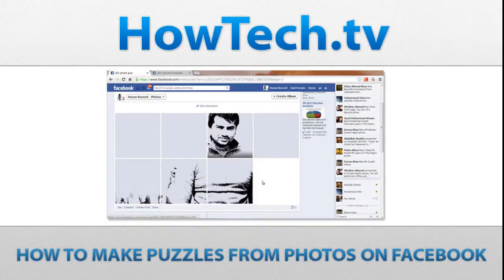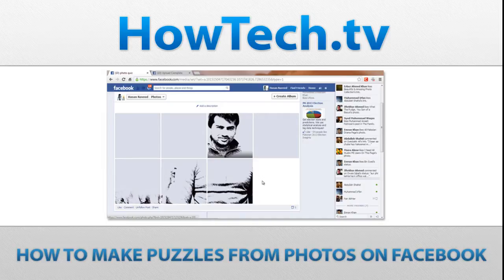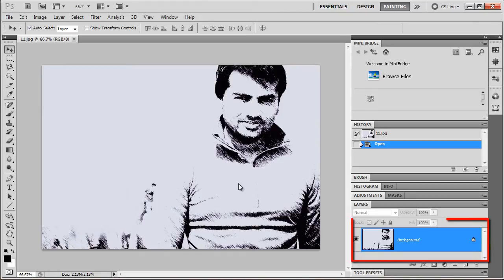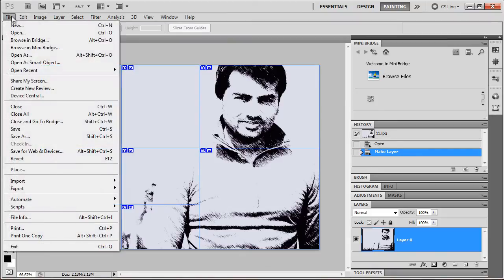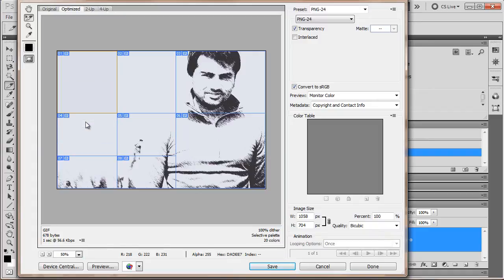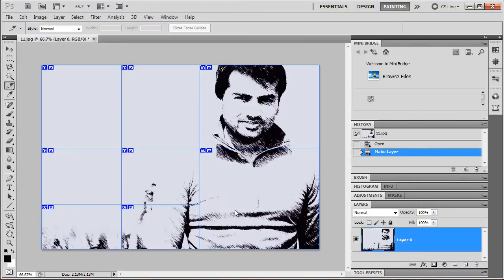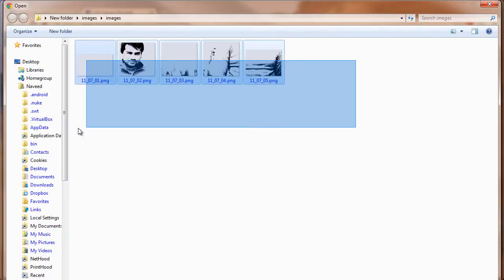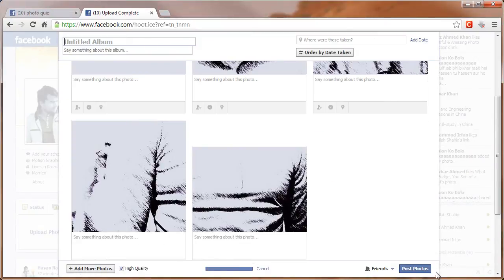How to Make Puzzles from Photos on Facebook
Follow this step by step tutorial to learn How to Make Puzzles from Photos on Facebook

Have you ever wondered if you can populate your Facebook photo album with a combination of photos that is so well organized that it forms one big picture like a finished puzzle?

Step #1: selecting image.                                                                                                                     Select image which you want Make Puzzles on Facebook.

Step # 2 open image scrabble software.
Open image in any scrabble software. I use Photoshop because it's easy to scrabble any image by one clicking and manually.

Step # 3 slicing image
Double click image file and unlock .Then select slicing tool from tool bar, click slicing tool button to slice the image.

Step # 4 Saving Your Photo into 7 Small Slices.
Now click on File - Save for Web & Device. A new window will appear. Now use your Shift button and click on all 7 files until all of them are selected then click Save .
Now you have completed the creation and saving process. Check that in the saved file folder you have 7 photos.

Step # 5 Adding Photos to Facebook Album
To add the 7 photos onto Facebook, you will need to create a new Album. Log in to Facebook, go to your profile page and click on the 'Create Photo Album'. Now  locate your files and open import them to Facebook by highlighting all files and click on Open.

Now wait for Facebook to complete the import process and once completed click on Post Photos.